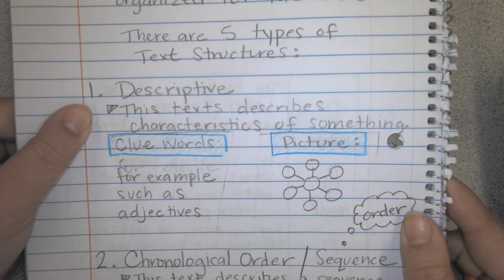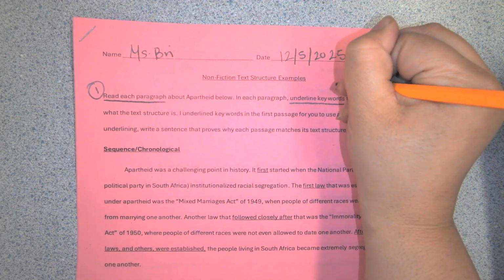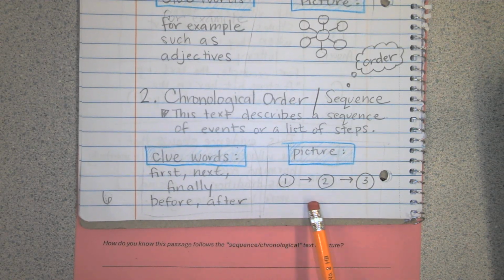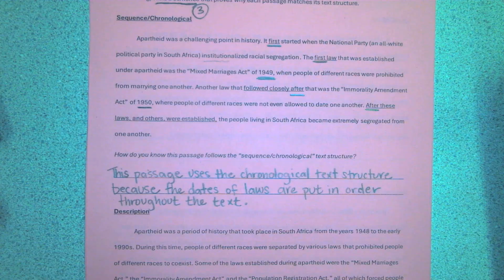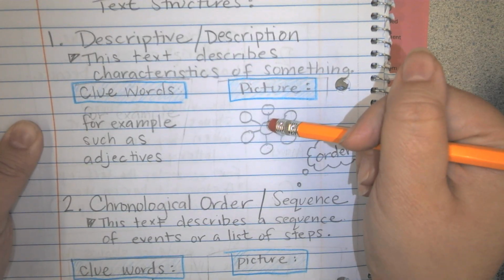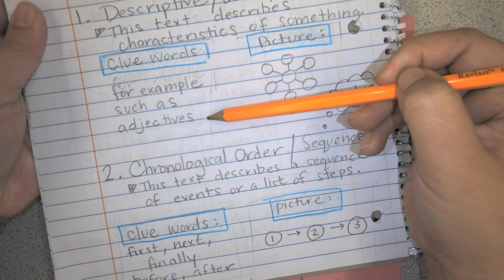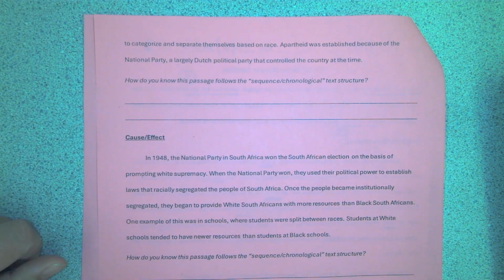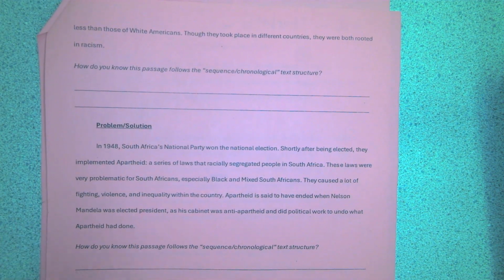Nonfiction Text Structure Examples